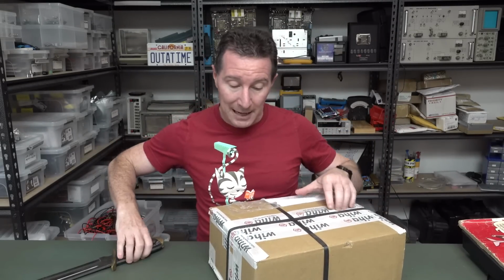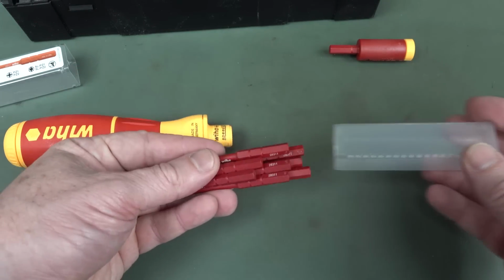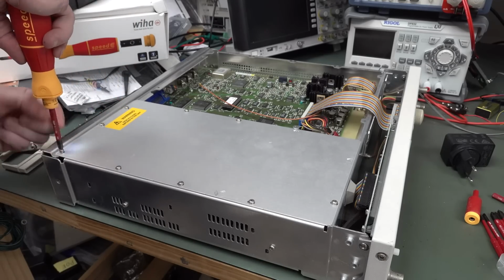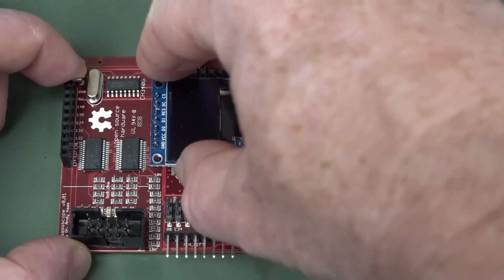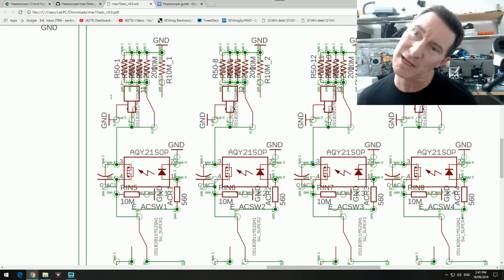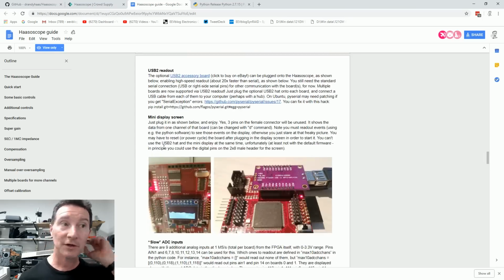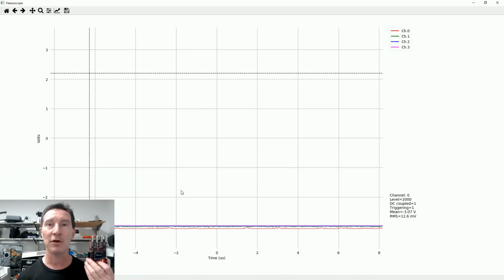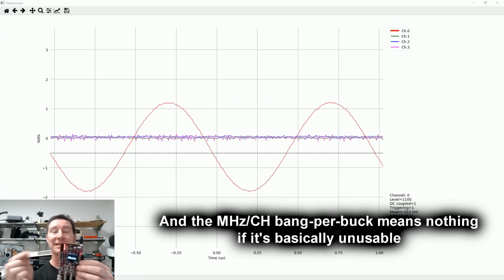EEVblog #1127 - Mailbag Monday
Yes, Mailbag Monday is back!
Weekly mailbag videos to come.
Perhaps the worst schematic ever seen?

SPOILERS:
Only two items for today's Mailbag, and I had a lot to say on each.
The WIHA SpeedE Electric Screwdriver

16:10 Will the HaasoScope 4CH 60MHz 200MS/s change Dave's mind on USB oscilloscopes: